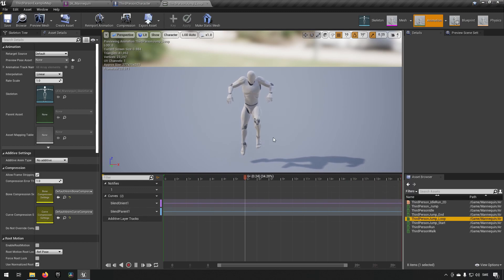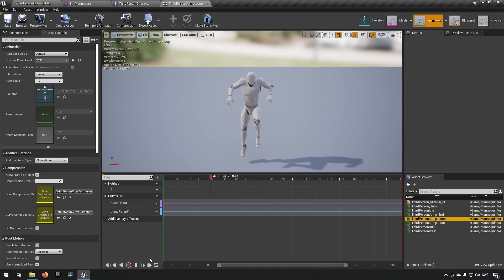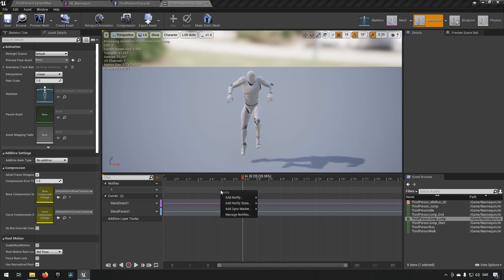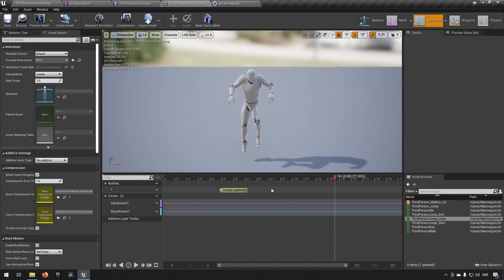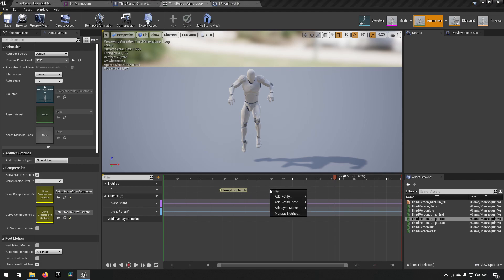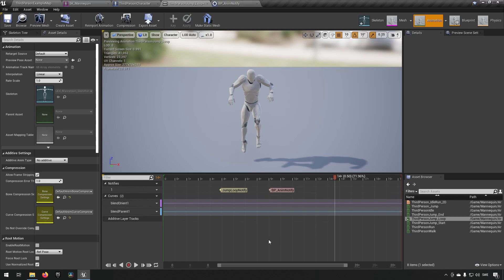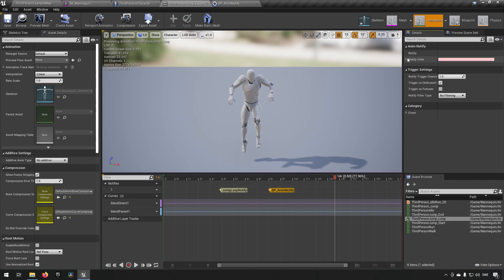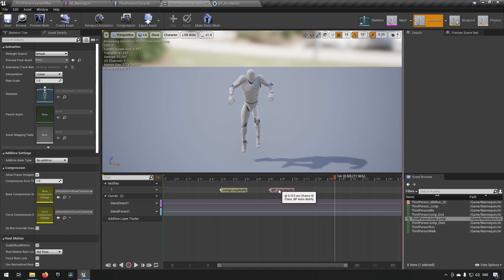Tutorial: Animation notify - Unreal Engine 4 + Unreal Engine 5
In this episode we talk about animation notifies. We go through a few different ways to use animation notifications and talk about their pros and cons in Unreal engine 4 and Unreal engine 5.